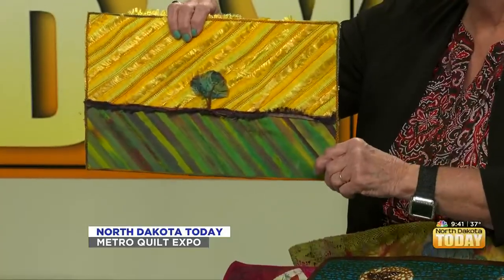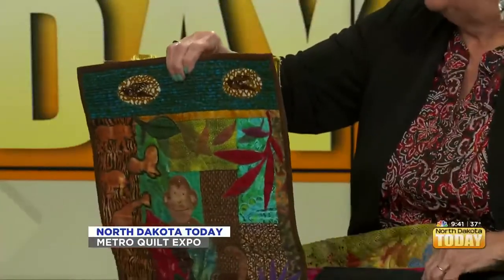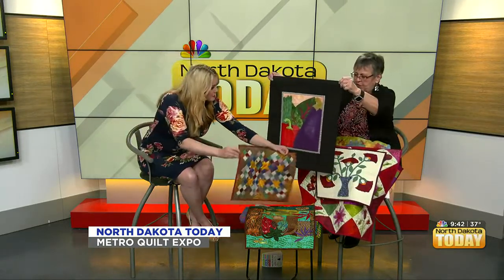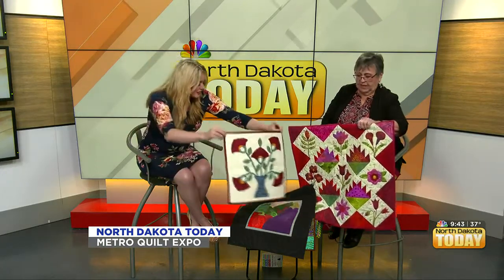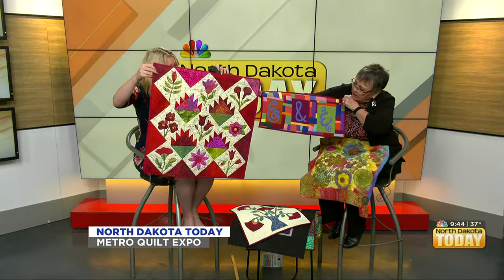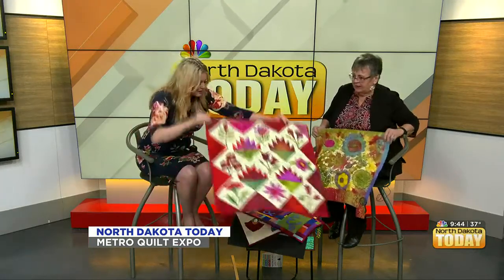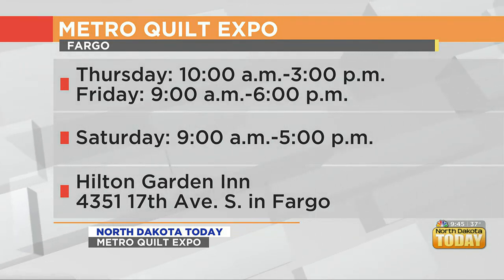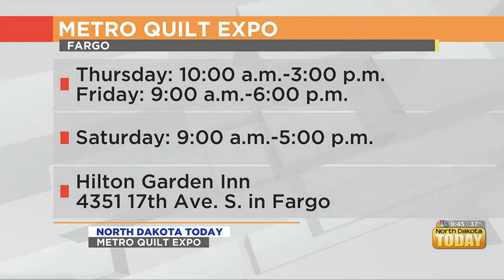NDT Metro Quilt Expo April 28